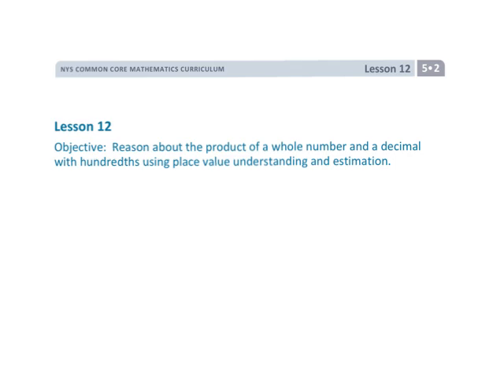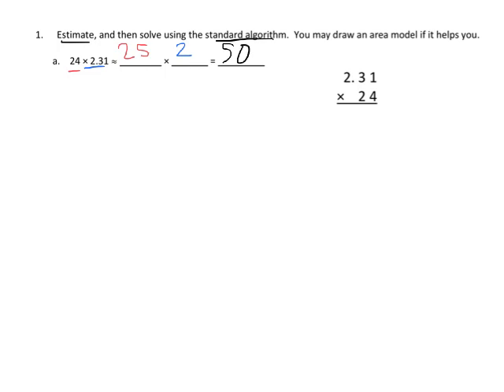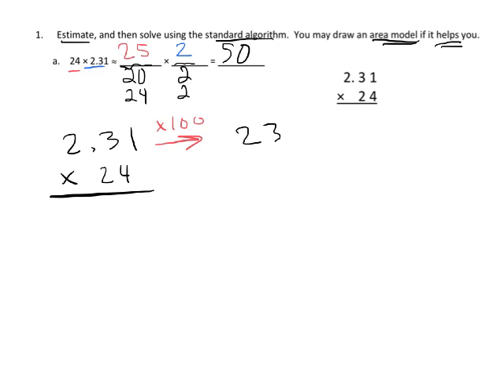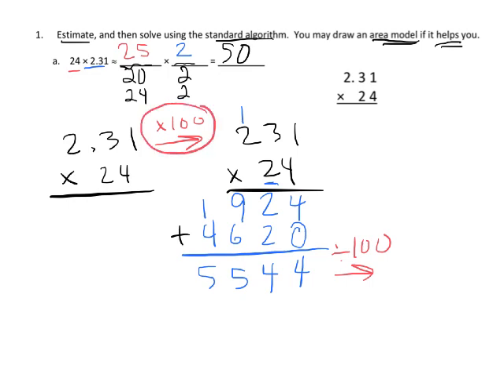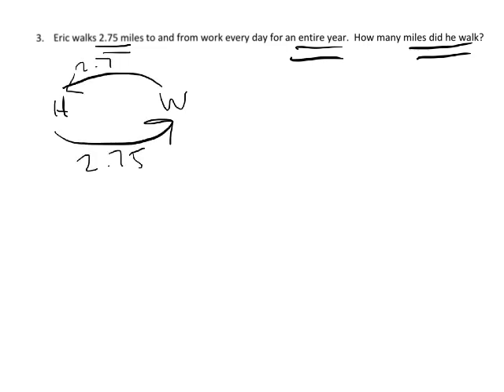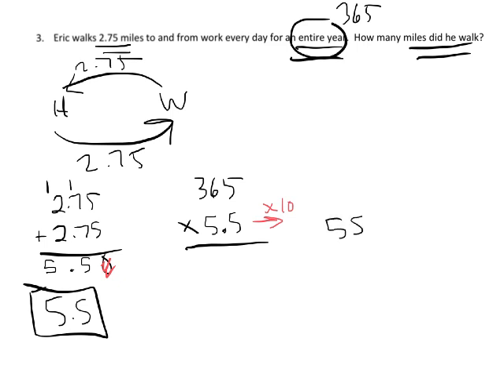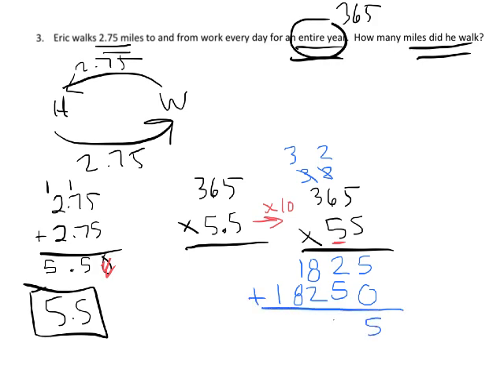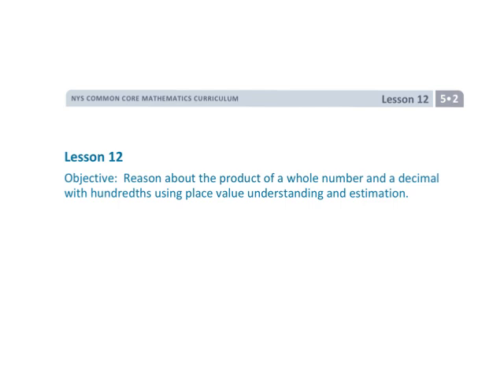EngageNY Grade 5 Module 2 Lesson 12